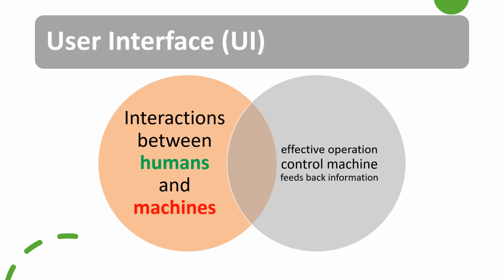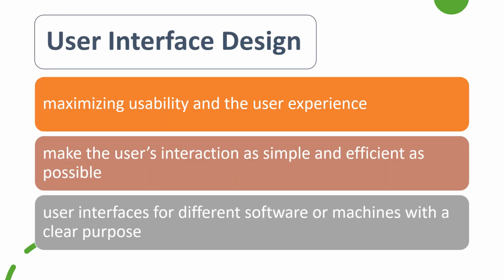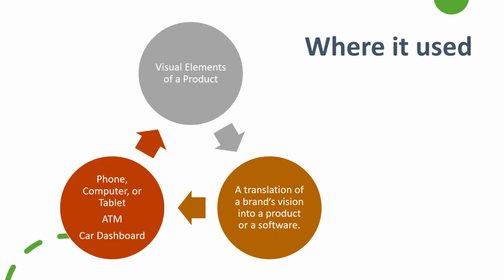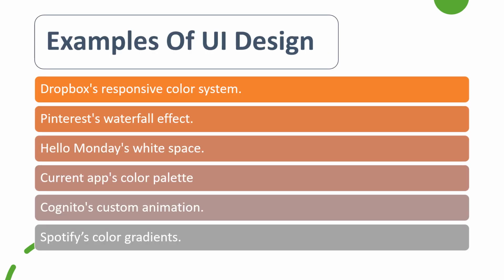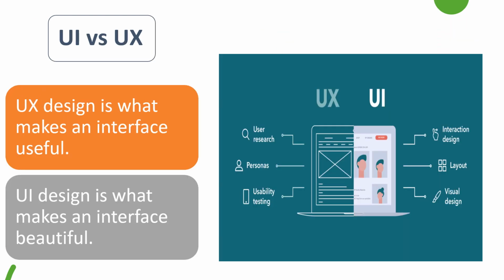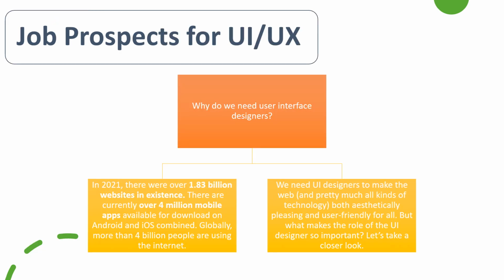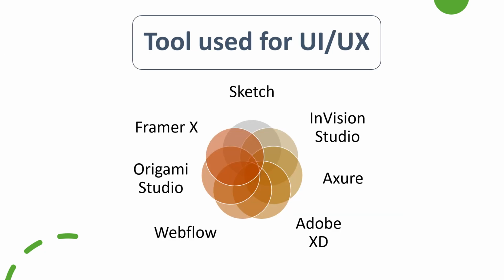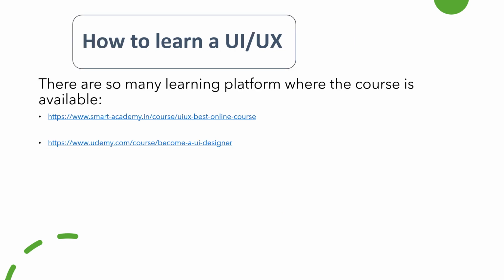UI UX Designer KmLearn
Basics of UI / UX
What does a UI / UX designer do

0:00 Introduction
0:13 What is UI/UX Designer
1:26 User Interface (UI)
2:15 User Interface Design
4:28 Examples Of UI Design
4:49 User Experience(UX)
6:31 Job Prospects for UI/UX